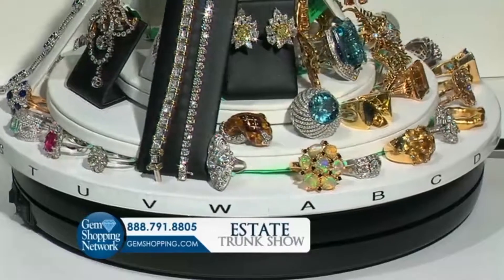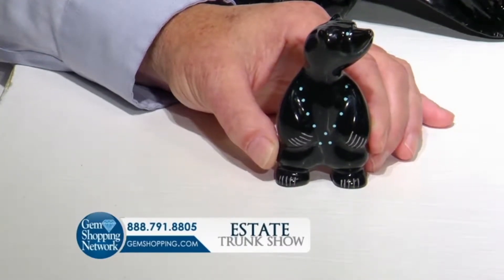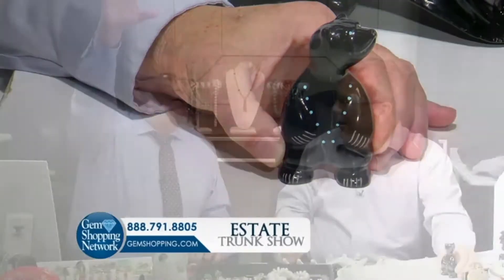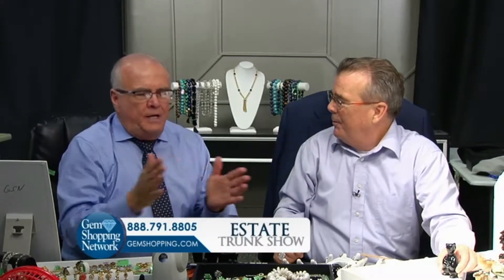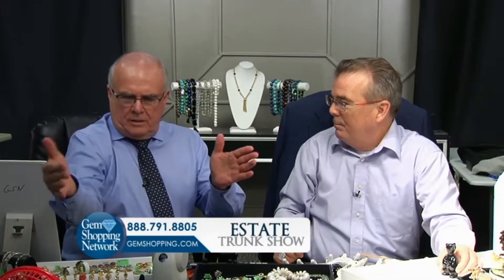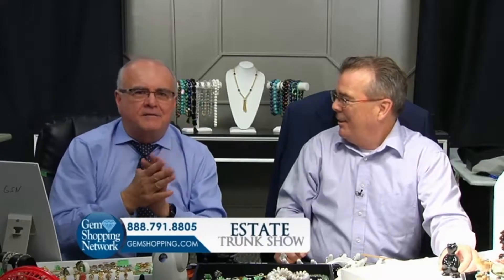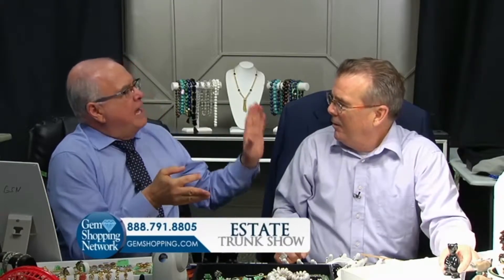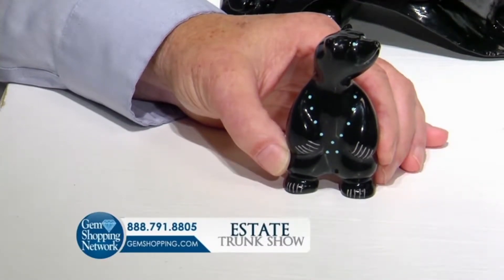A bear tried to get through Sam's kitchen window l Gem Shopping Network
Did you miss the Estate Trunk Show? Don’t worry! We’ve got several clips to show some unique and interesting pieces you might have missed. Sam showed this black bear which prompted him to tell his black bear story.

Sam woke up a few days after Thanksgiving at 2:00 AM and he hears a noise in his kitchen and goes to investigate. When he turns the light on in the kitchen he realizes the screen in the window above the sink is torn out. He looked out the window and saw an 800 pound bear leaning standing on a railing and attempting to climb through the window and into the kitchen!

The bear wasn’t interested in Sam and turned around and walked into the rain. It may not have been an eventful night for the bear, but it was for Sam!
Sam has almost 40 years experience as a certified appraiser and licensed auctioneer. As an auctioneer he has sold everything from jewelry, furniture, oriental rugs, porcelains, and silver for fine galleries. Sam is from Red Bank, New Jersey but has spent most of his career in Florida. His passion for antique jewelry always leads him to something he's never seen before and for him this is "the treasure." Sam has catered to the rich and famous when he owned a jewelry store in Fort Lauderdale by the Sea and one of his favorite clients was National Football League great, Joe Namath who was a weekly visitor to his establishment.
Tune into our live show 24/7 to see more fun moments on air!